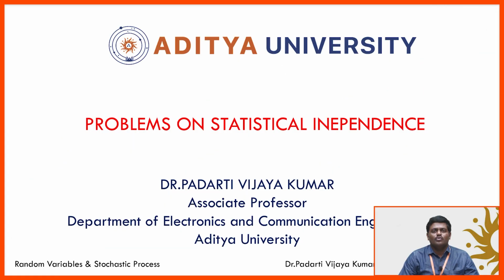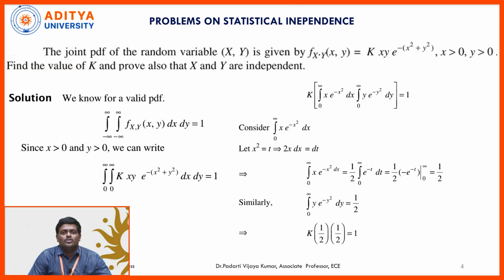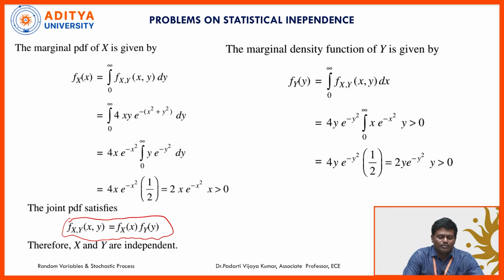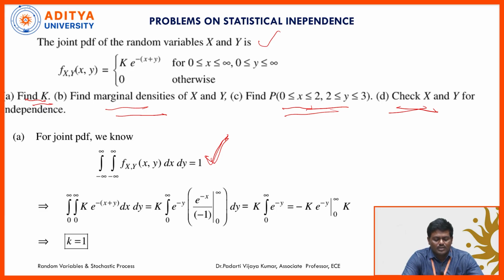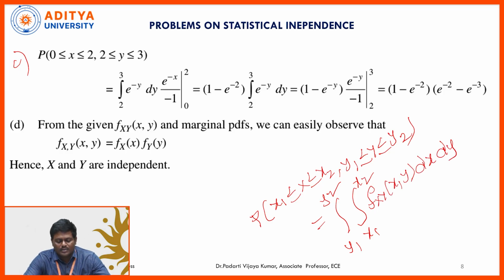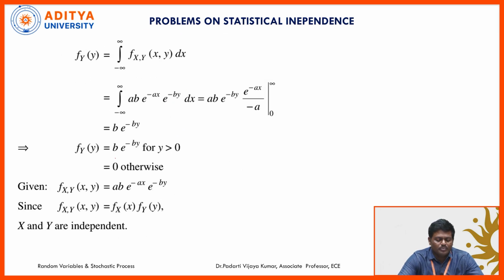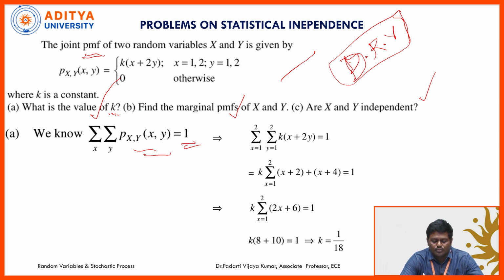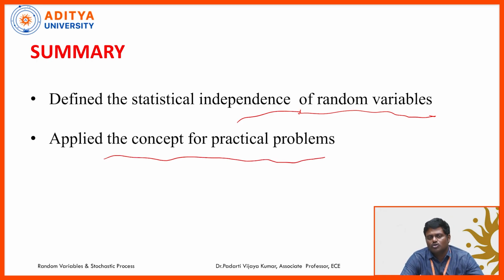Lecture - 37 | Statistical Independence | Dr. P Vijaykumar | Aditya University - Surampalem